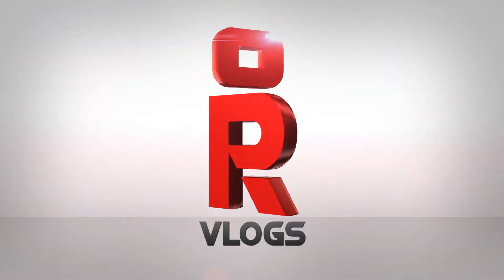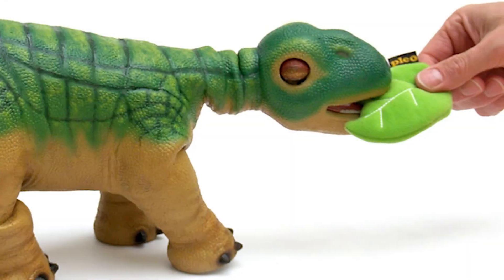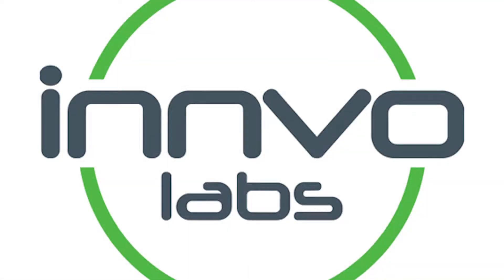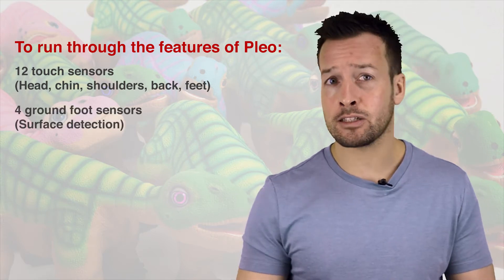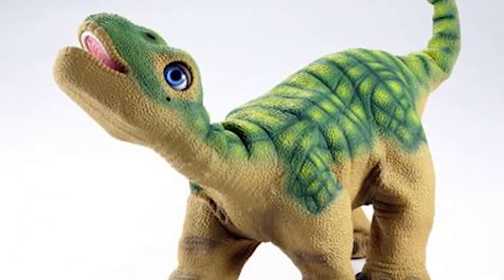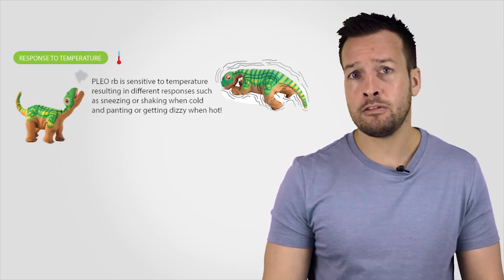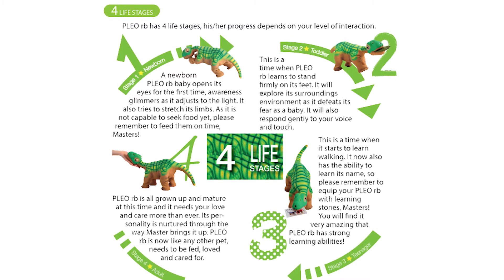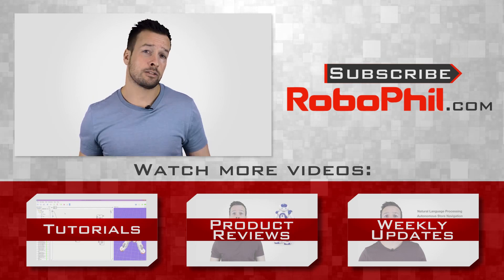Pleo Robotic Dinosaur Product Overview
Hi Guys, I’m Philip English from robophil.com, now on this video we are looking at the Caleb Chung designed, Pleo Robotic Dinosaur! PLEO is an animatronic pet dinosaur toy designed to emulate the appearance and (imagined) behavior of a week-old baby Camarasaurus.

It was designed by Caleb Chung, the co-creator of the Furby, Chung's company Ugobe first sold Pleo and was manufactured by Jetta Company Limited.

Chung selected this species of dinosaur because its body shape, stocky head, and relatively large cranium made it ideal for concealing the sensors and motors needed for lifelike animation. According to Ugobe, each Pleo would "learn" from its experiences and environment through a sophisticated artificial intelligence and develop an develop an individual personality.

PLEO was unveiled on February 7, 2006 at the DEMO Conference in Scottsdale, Arizona and was expected to come on the Indian and American markets around Fall 2007. PLEO shipments started on December 5, 2007. Unfortunatley though, In April 2009, Ugobe laid off all of its employees and filed for bankruptcy. On June 8, 2009 Jetta Company Limited (the original PLEO manufacturer) announced it is re-launching Pleo and are continuing the line including accessories such as the vital battery and battery charger components.

Since 14 July 2009, PLEO is owned by Innvo Labs Corporations (a division of Jetta). Innvo Labs decided to support the Ugobe PLEO owners and is continuing to expand the PLEO line including extra accessories .

In December 2011, the second generation, PLEO rb, was first launched in America, Europe and Hong Kong where Innvo Labs headquarter locates.